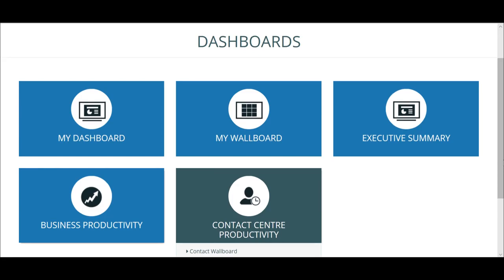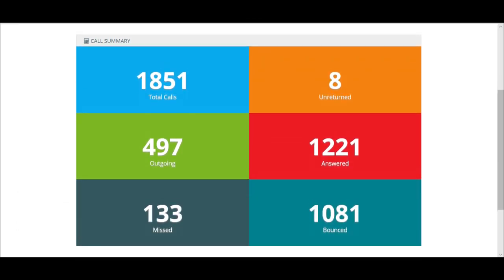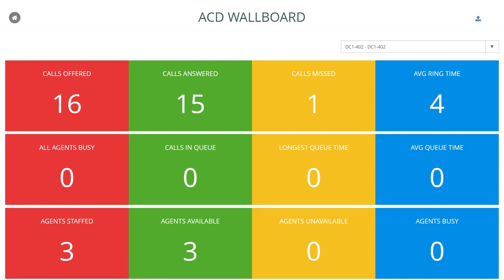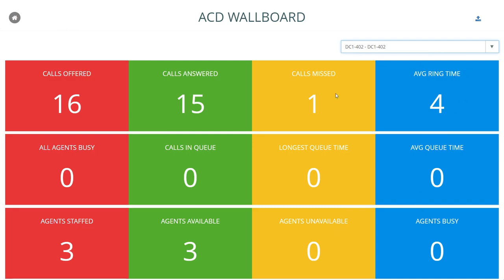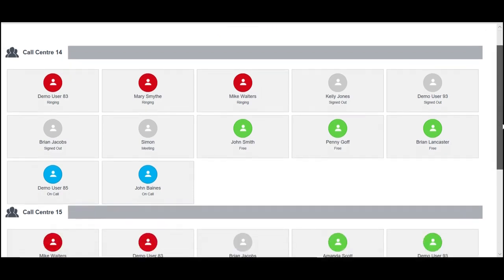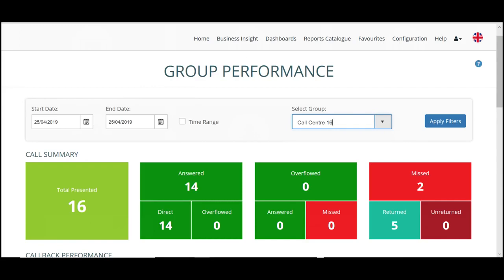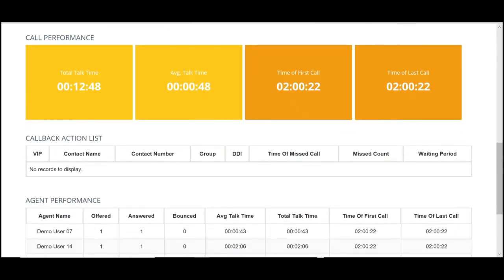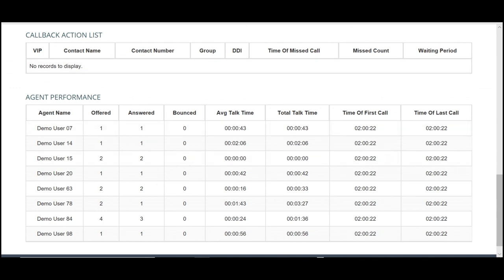iCall Suite for Cloud Dashboards Contact Centre Productivity